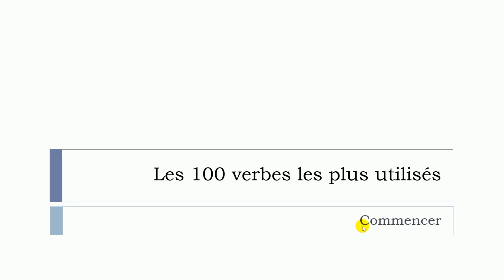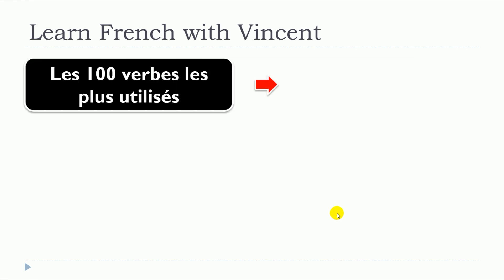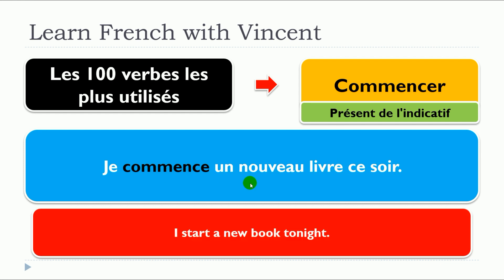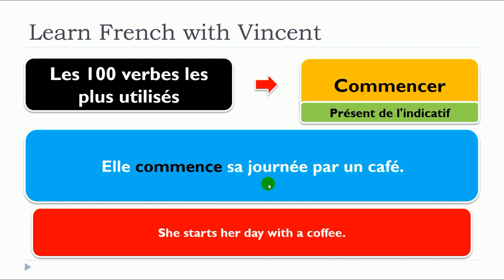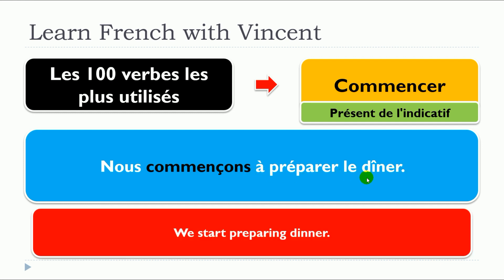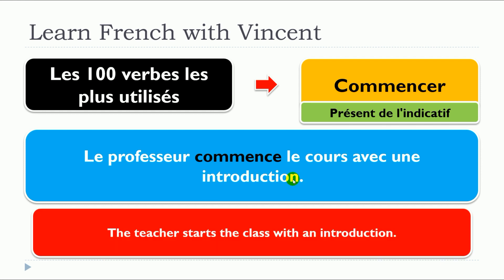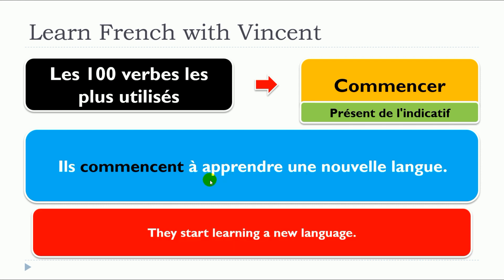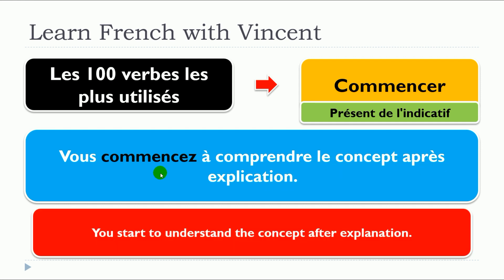Nueva lección de francés 2024 I Les 100 verbes les plus utilisés I Présent I Commencer